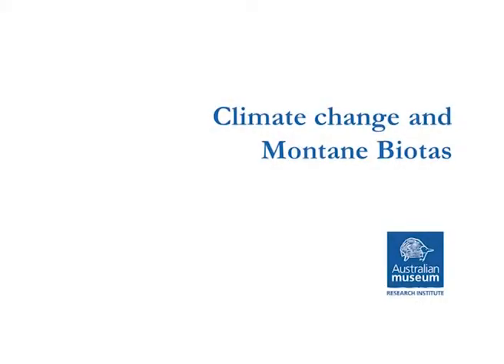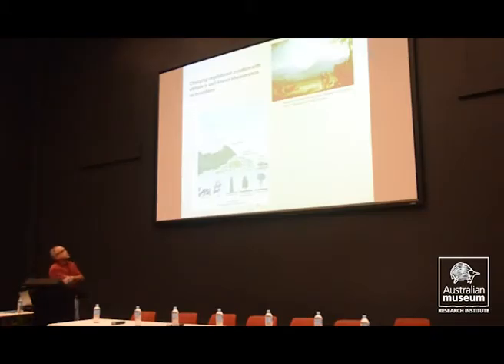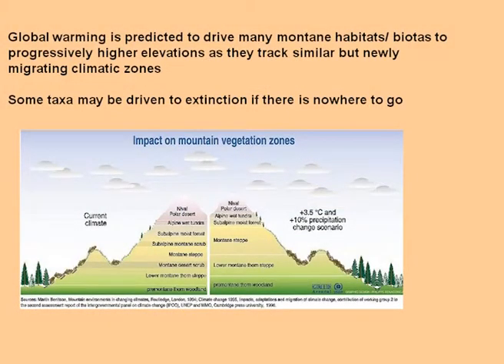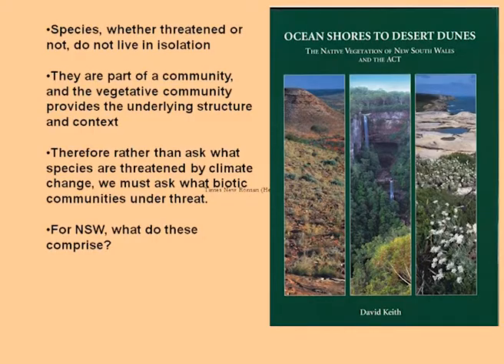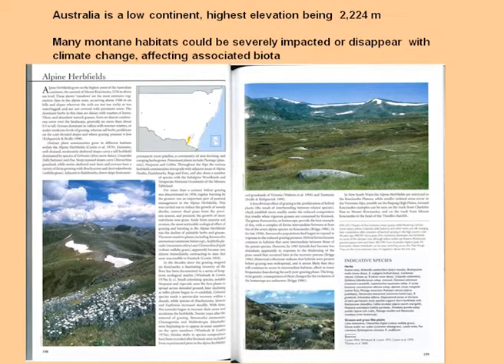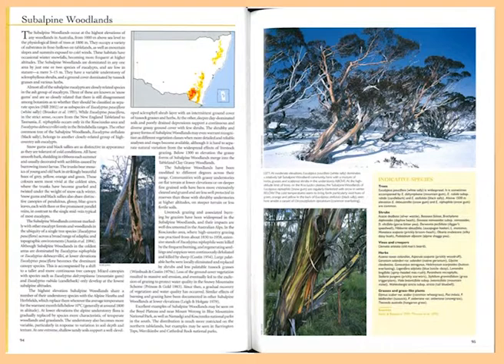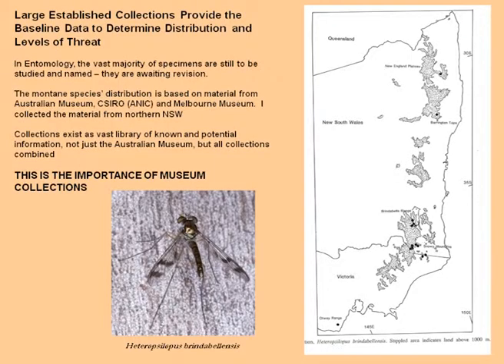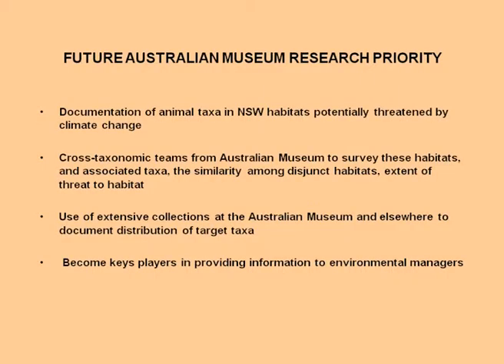Climate change and Montane biotas -- Dr Dan Bickel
Global warming associated with climate change is predicted to drive many montane habitats/ biotas to progressively higher elevations as they track similar climatic zones.

Dr Dan Bickel has been participating on an IBISCA- sponsored survey of Mt Wilhelm in Papua New Guinea, with intensive sampling at eight sites at 500 m intervals, from 200 m - 3700 m. The study will help provide a baseline to study how montane biodiversity will be affected by climate change. There is an argument for establishing a similar but on-going baseline survey in New South Wales, and the Museum collections provide a vital component of such work.